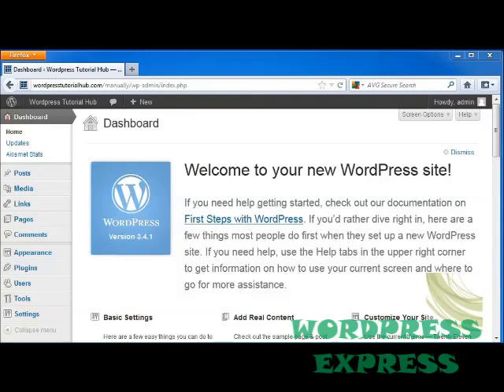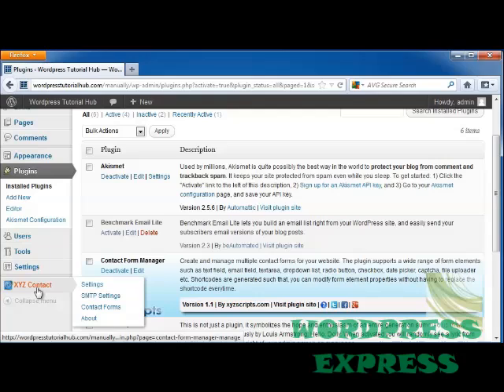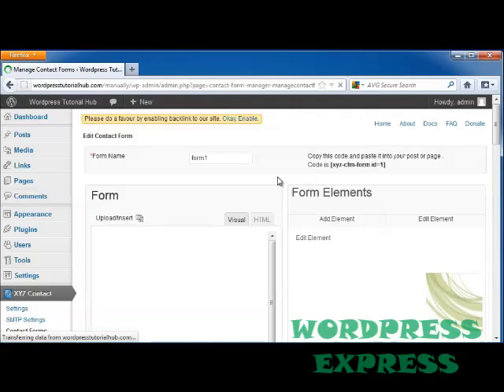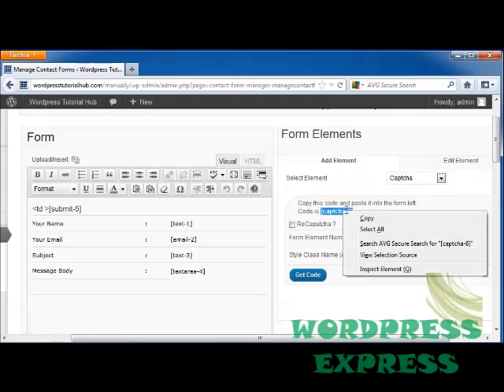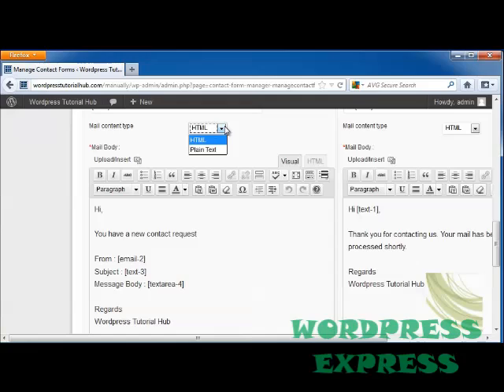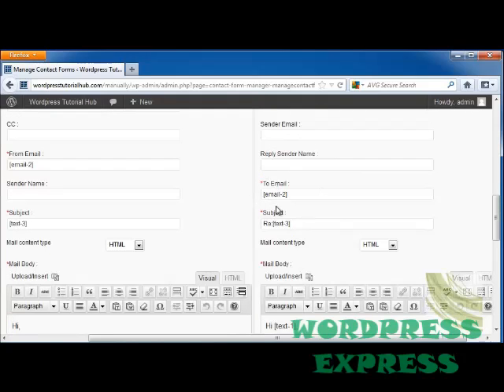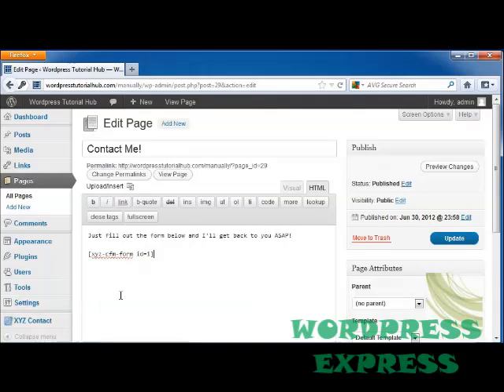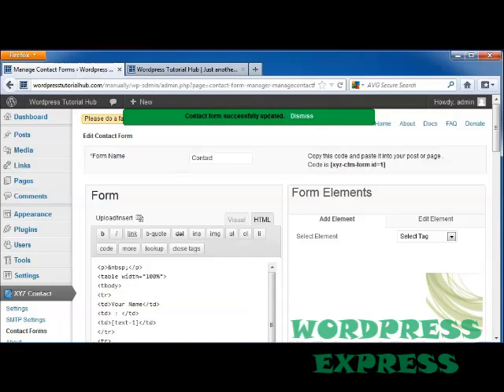WP 3x Tutorial 28: How to Create A Contact Form in WordPress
The video shows How to Create A Contact Form in WordPress.